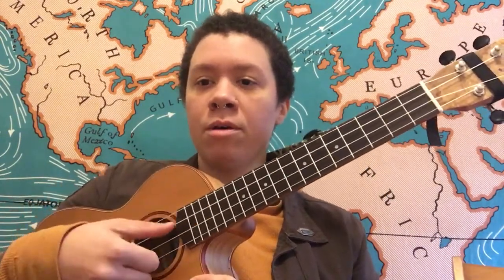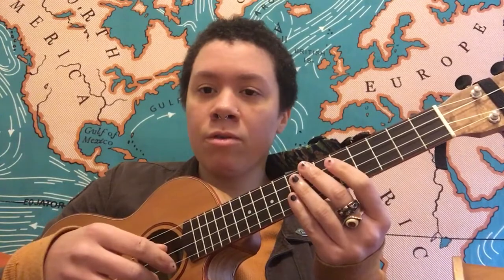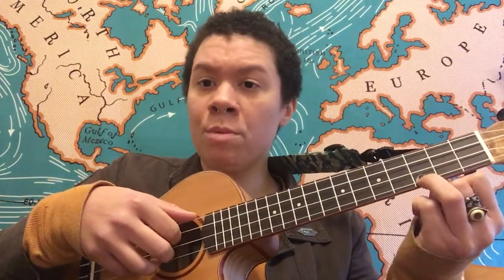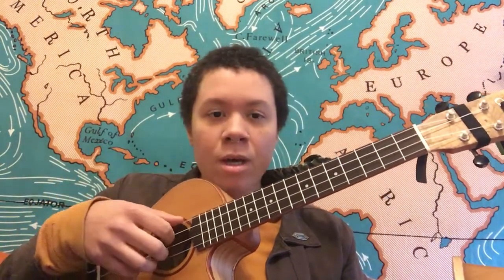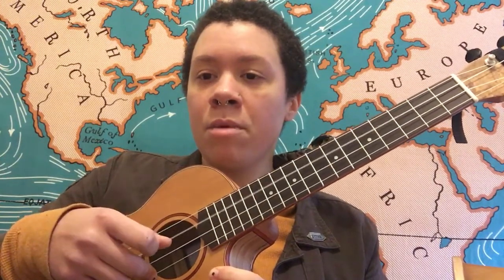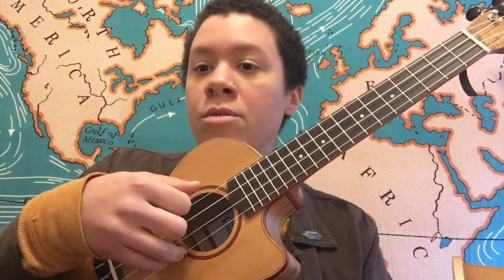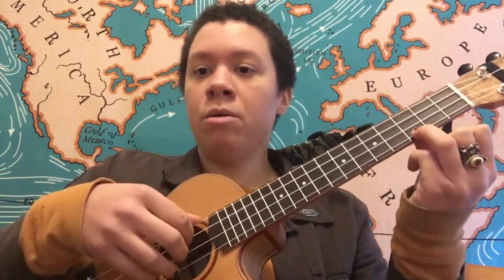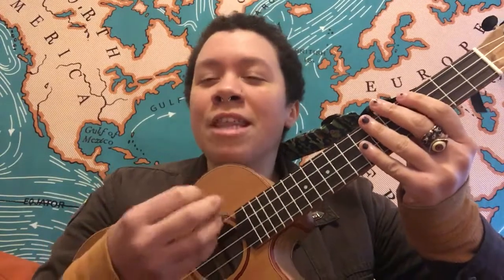Fingerpicking - Ukulele Lesson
Here are a few useful fingerpicking methods for Ukulele.